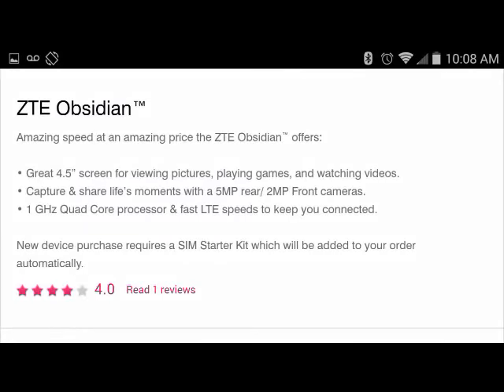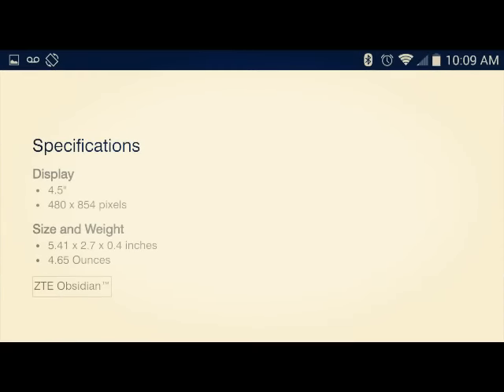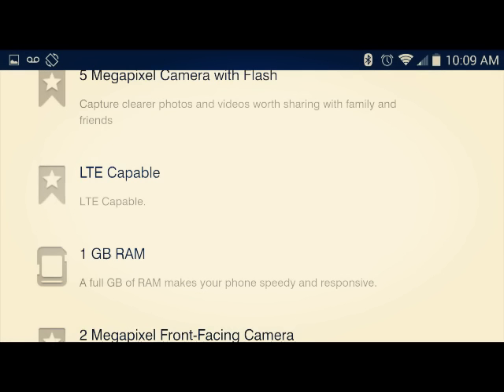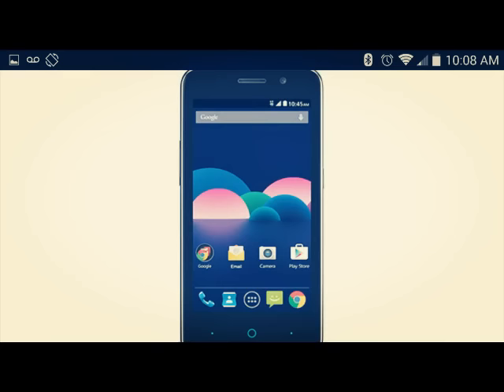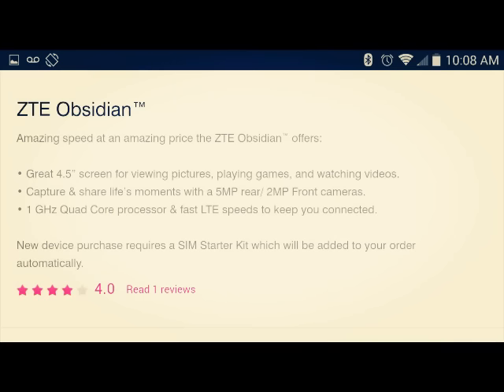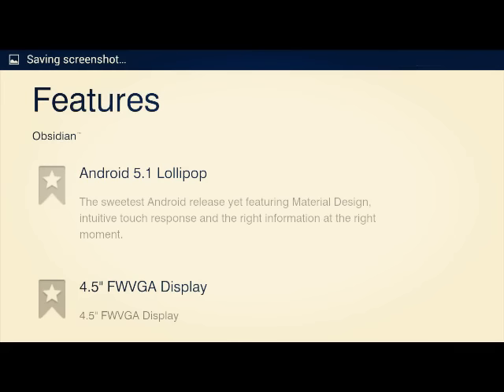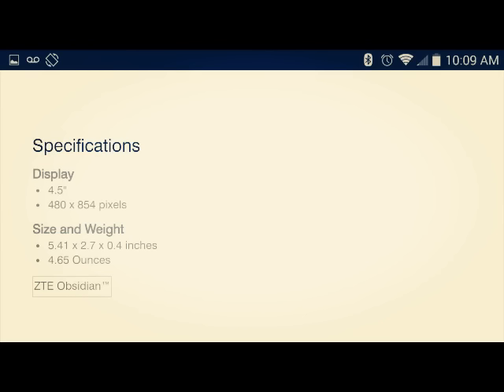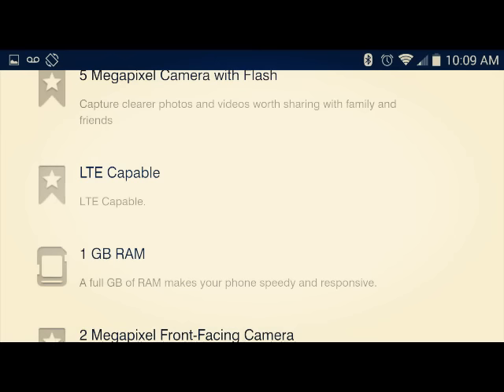New Metropcs ZTE Obsidian Coming Soon Zte Obsidian $19 MTR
on Amazon and shop like you normally would! That's it, any purchase made through this link gives the channel a small kickback thanks!!! CricketWireless MetroPCS BoostMobile New Metropcs ZTE Obsidian Coming To MetroPCS Soon!
hi guys john from magic tech review bring you the lateset about the zte obsidian for MetroPCS. the zte obsidian from MetroPCS is going to be a mid range smartphone with decent specs and a lower price at $19 dollars. more coverage as always from zte MetroPCS about the zte obsidian phone coming soon to MetroPCS.
• Great 4.5” screen for viewing pictures, playing games, and watching videos.
• Capture & share life’s moments with a 5MP rear/ 2MP Front cameras.
• 1 GHz Quad Core processor & fast LTE speeds to keep you connected.
Specifications

Display

4.5"480 x 854 pixels

Size & Weight

5.41 x 2.7 x 0.4 inches4.65 Ounces

New Metropcs ZTE Obsidian Coming To MetroPCS Soon!